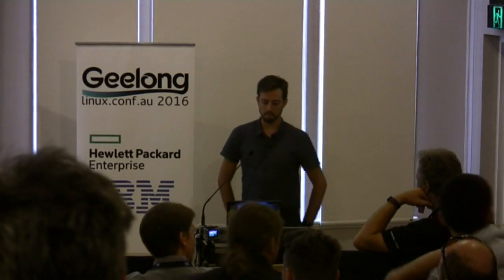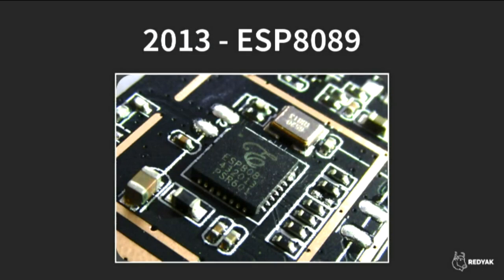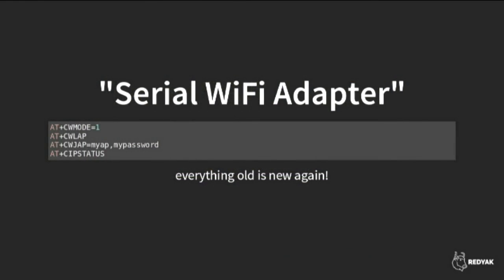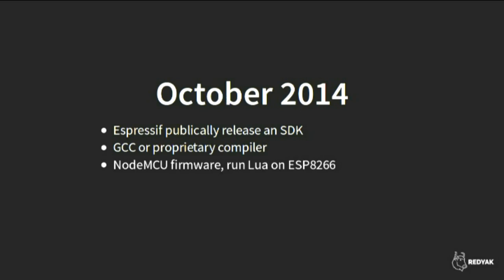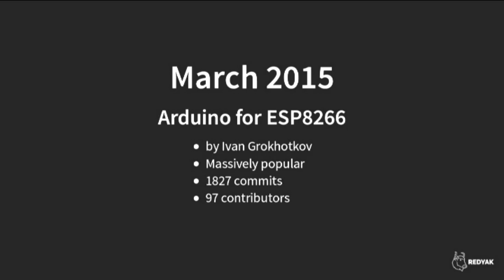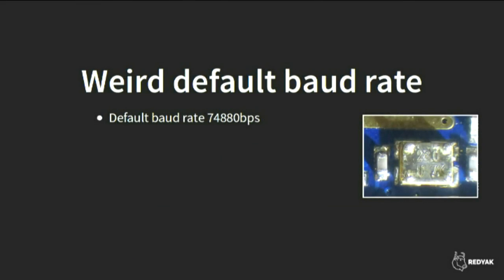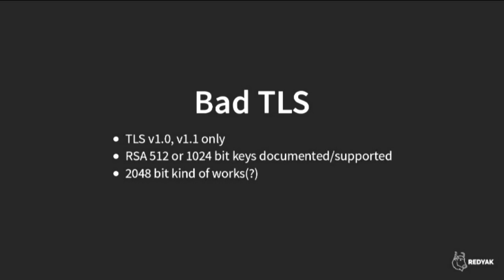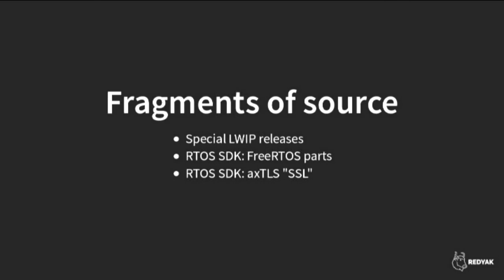Free as in cheap gadgets: the ESP8266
Angus Gratton
Who wants a programmable WiFi device for less than $3? The ESP8266 microcontroller has been hugely popular since it first appeared in 2014. Like many hardware devices, the ESP8266 incorporates a bunch of Free Software. But proprietary hardware and Free Software haven't traditionally been great friends...

A black box at first, the ESP8266 has evolved to be unusually open for a very cheap embedded device. This process has been helped along by massive engagement from hobbyist and maker communities. It's also leveraged existing Free Software tools like the GNU C compiler. There are now multiple open source frameworks for programming the ESP8266, including a port of the Arduino IDE. There is a small but active reverse engineering community, which I'm part of, looking into ESP8266 internals. There are also projects like esp-open-rtos aiming to strip back layers of proprietary code to produce a more programmer friendly development environment.

The ESP8266 exemplifies a trend towards cheap ubiquitous hardware, a building block for the much-hyped "Internet of Things". It's also a product of the hugely competitive world of low end Chinese manufacturing - related to the "gongkai" notion of information sharing. By looking at ESP8266 we can find clues about how low end connected hardware is likely to evolve, and what that means for people who care about software freedom and hardware openness.

Coming away from this talk you'll hopefully have gained some inspiration for projects you might build with an ESP8266, and knowledge of the open source based frameworks you could use. You'll also have insight into the fascinating world of low end Chinese hardware manufacturing, and how the future of cheap hardware might look from a Free Software perspective.